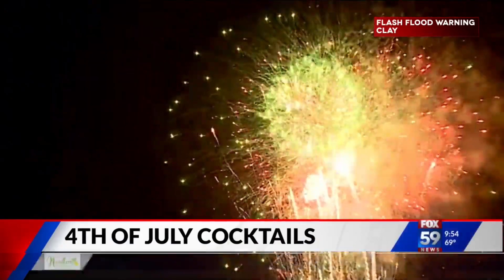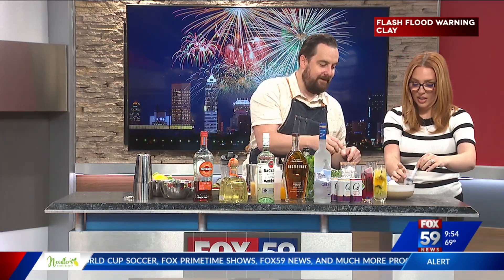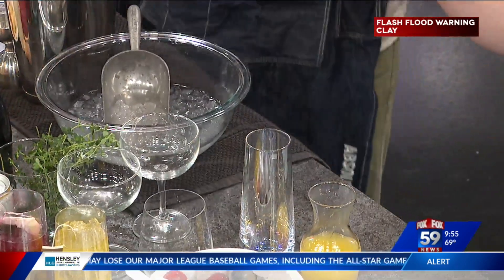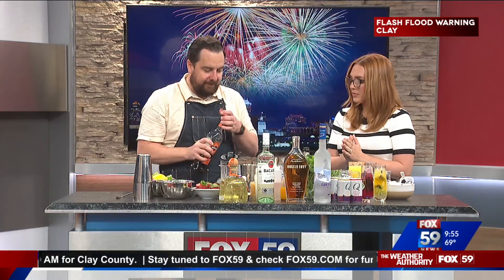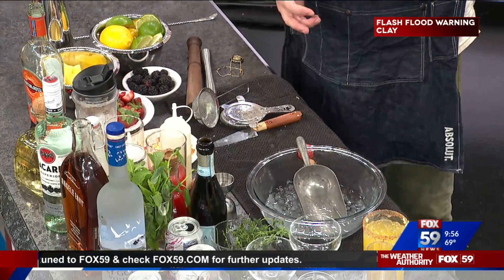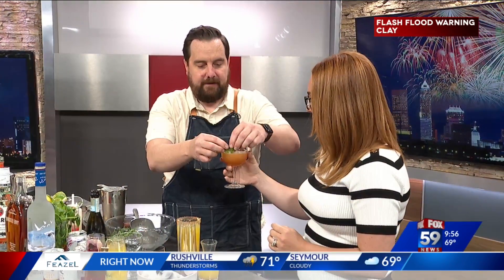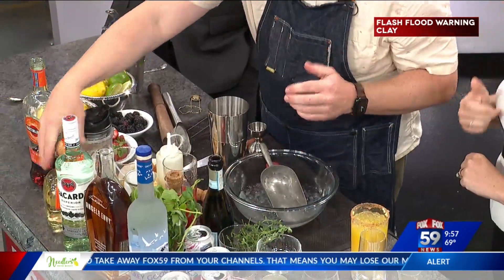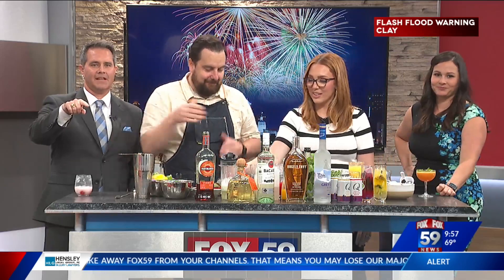July 4th cocktails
Fun cocktail ideas for your July 4th party